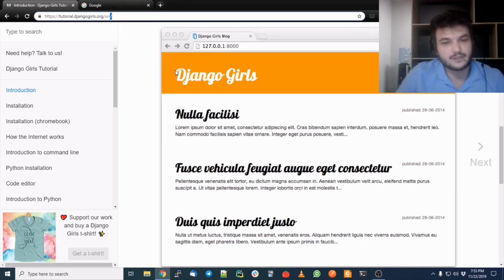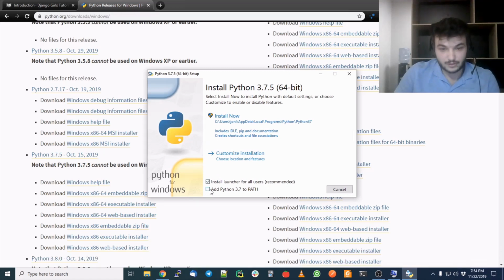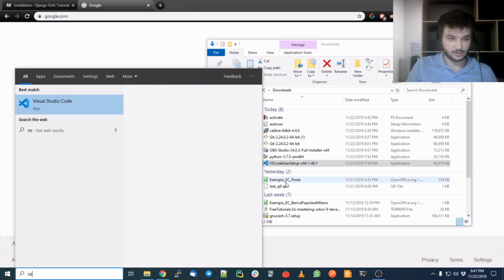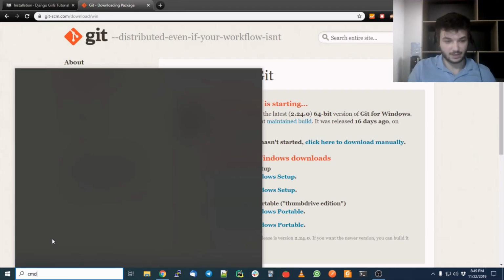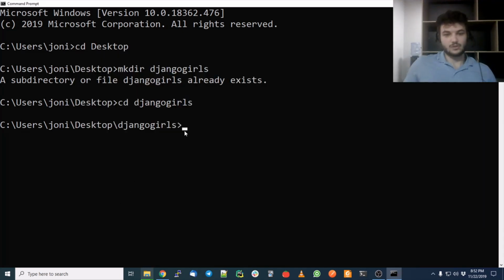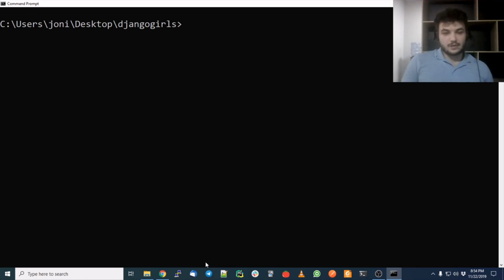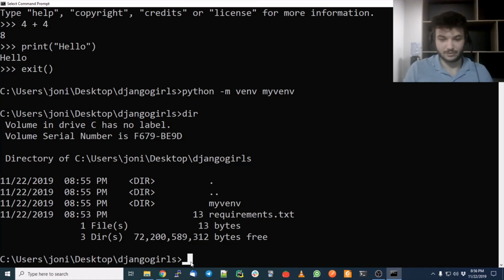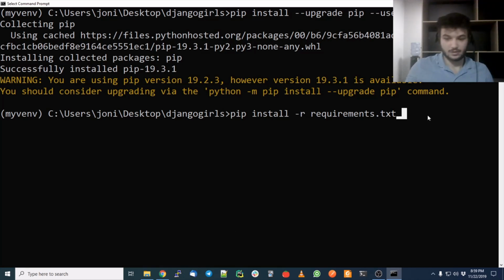Get started with Python and Django (Windows 10 Setup) [Django Beginner Tutorial 1]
where we learn how to set up our environment in Windows 10 by installing Python 3, Django 2.2, Git and VS Code. Follow me on